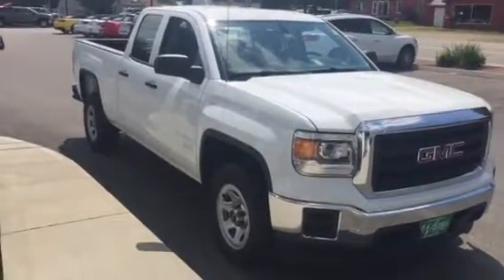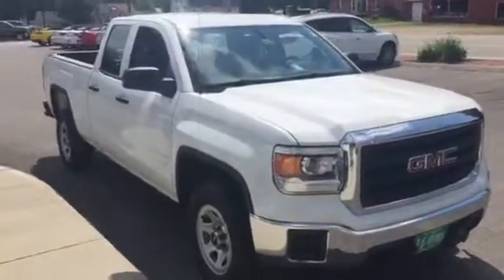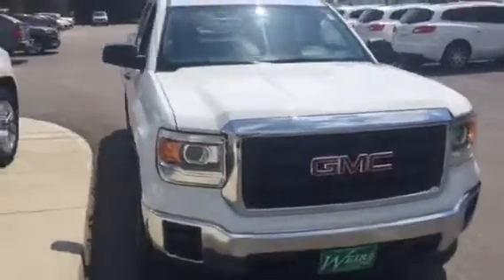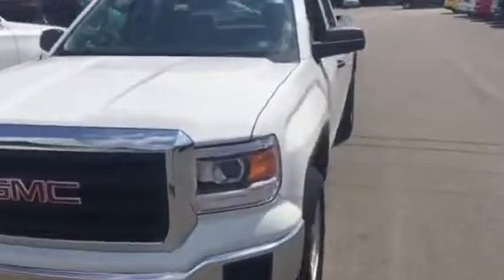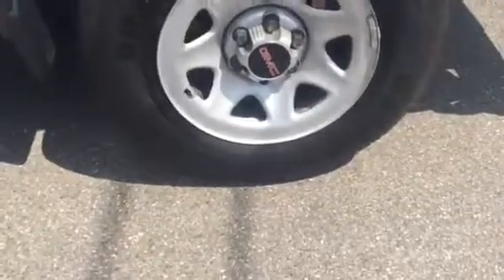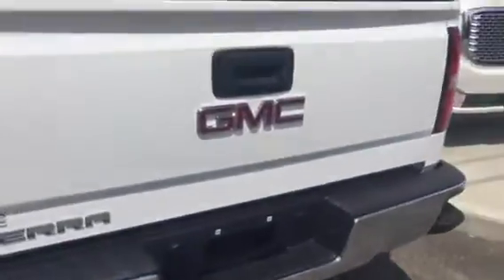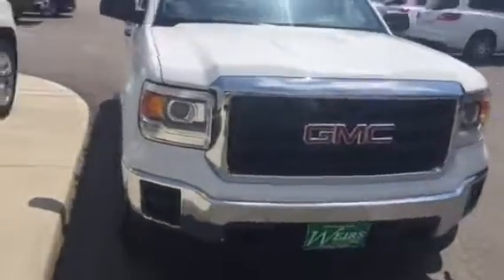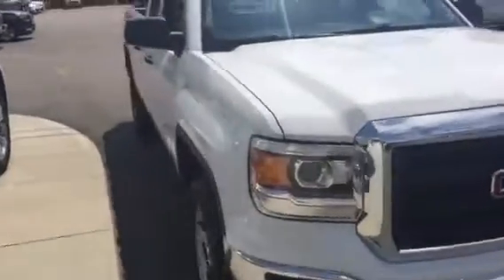2014 GMC Sierra Double Cab